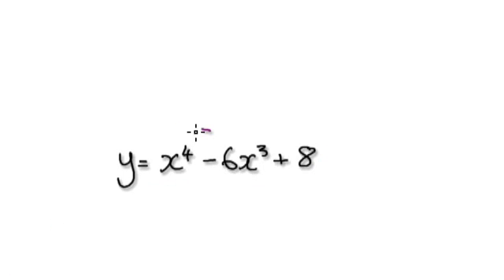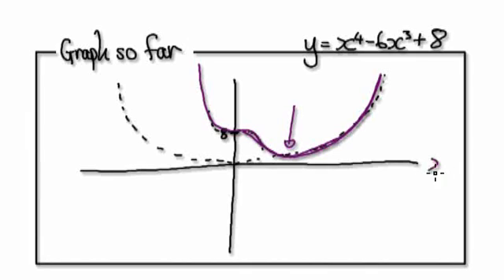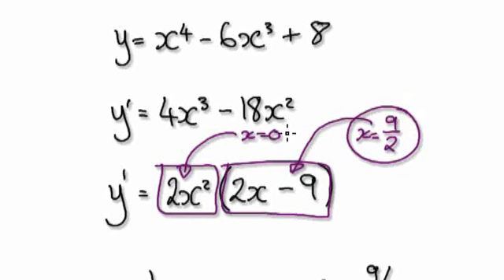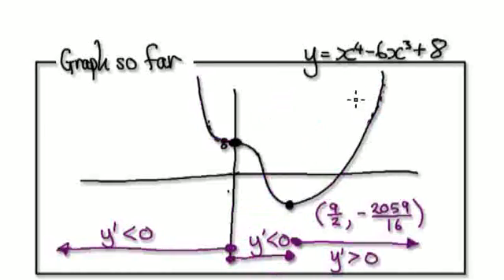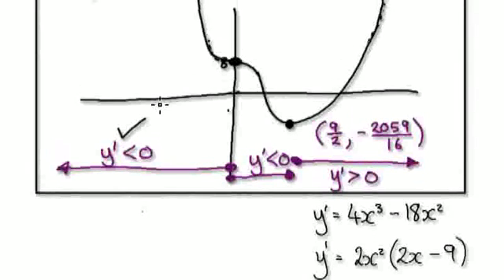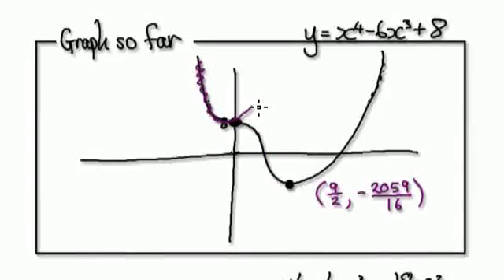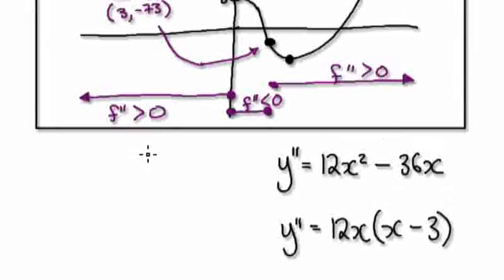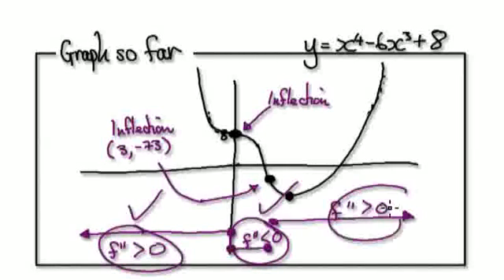Video 1434 - Sketching Curves using Derivatives - Practice